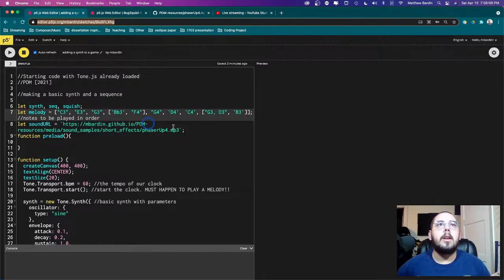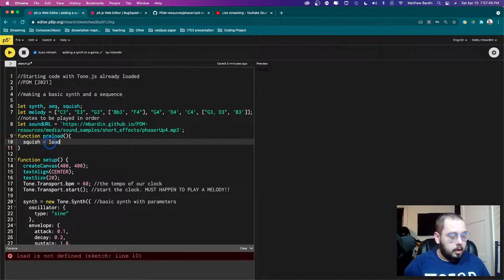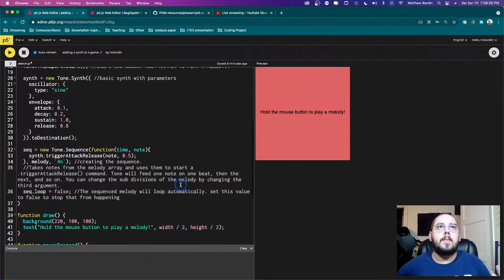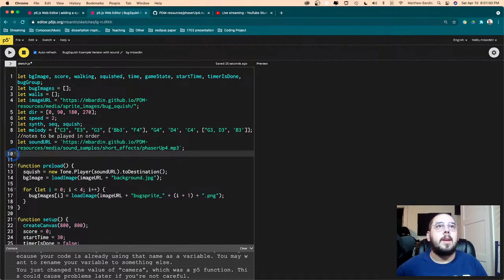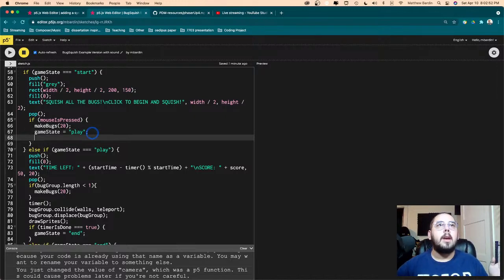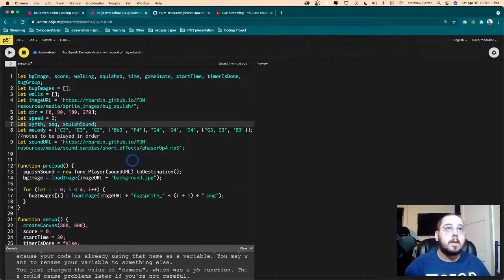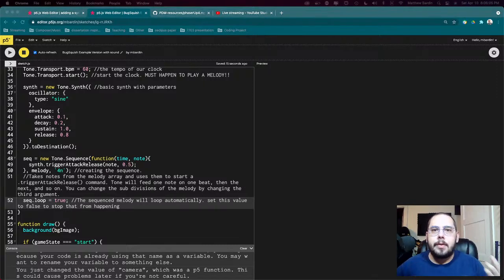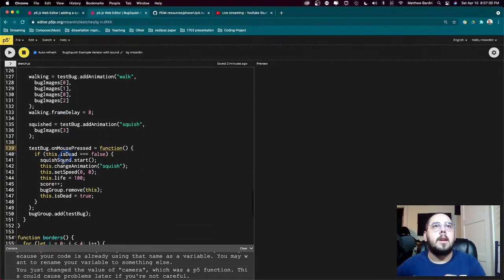Adding a synthesizer and audio sample playback to a game with Tone.js and p5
This video briefly goes over how to add playback and synthesizer function to a game.

This is part of the Programming Digital Media class in the LSU Pathways program. for more information on the course, visit pdm.lsupathway.org